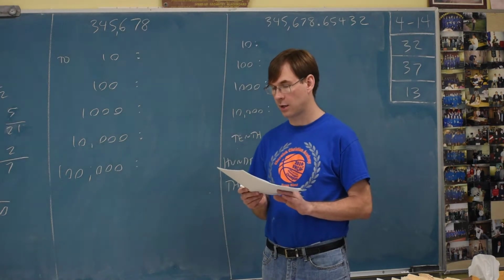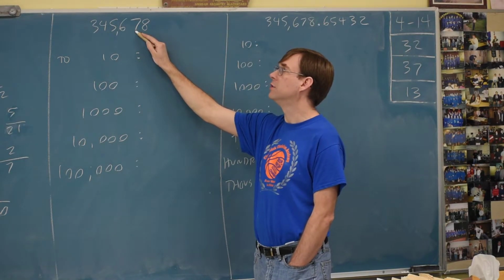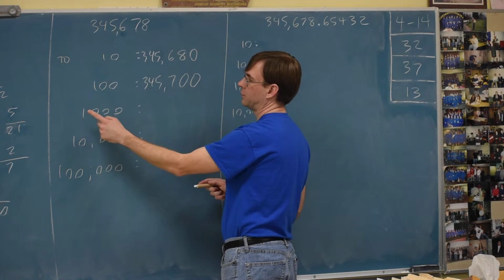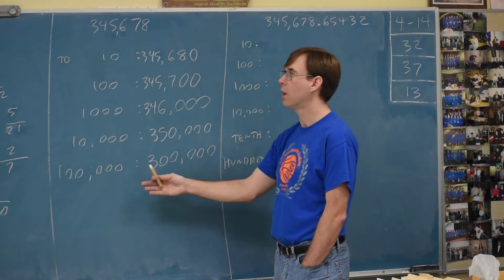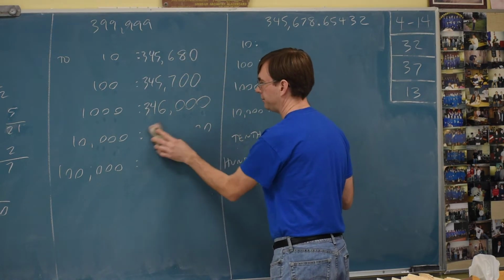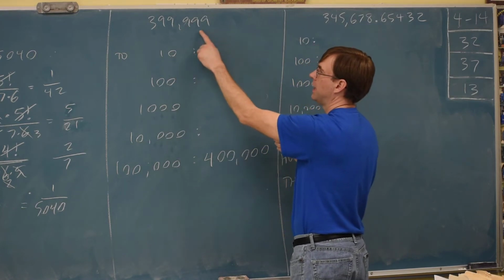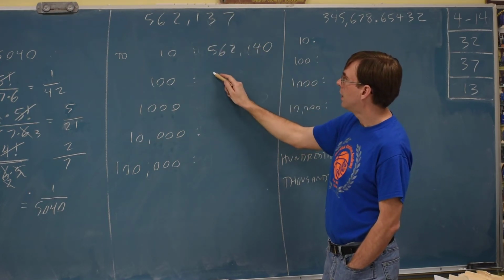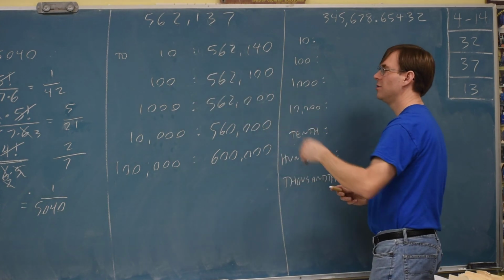Math (HS) Video, Rounding 1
Rounding whole numbers to 10, 100, 1000, 10000, or 100000 places